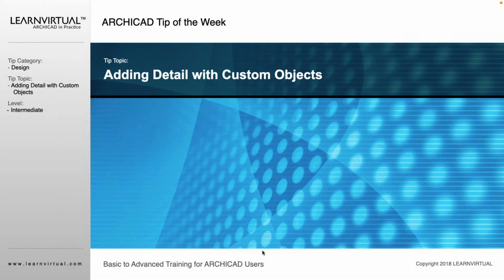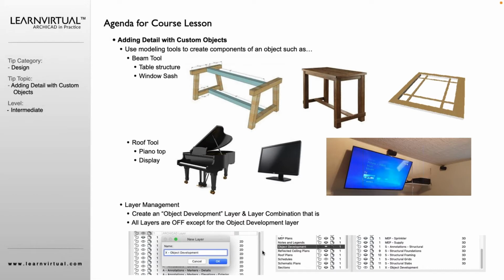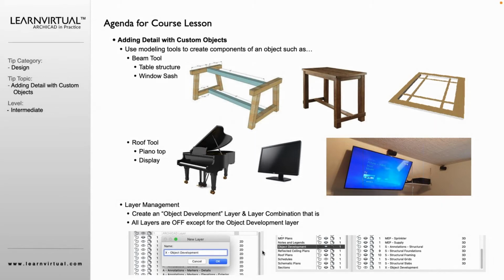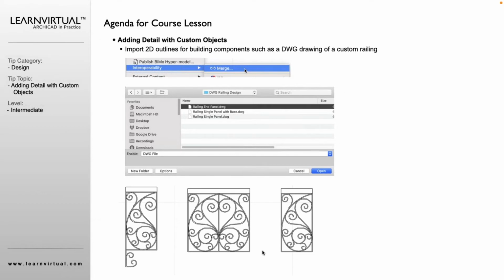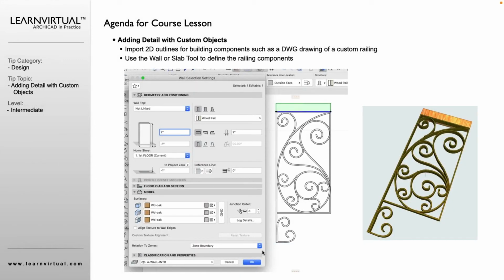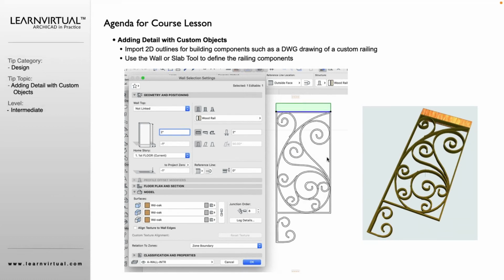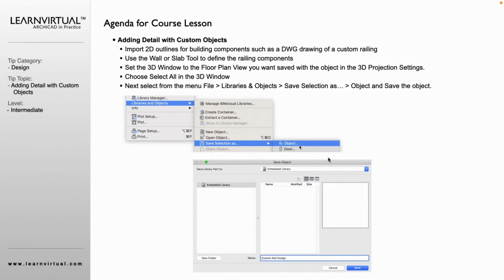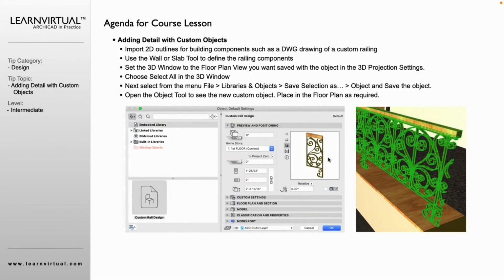Adding Detail with Custom Objects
Use modeling tools to create components of an objects such as stab tool, wall tool, and column tool.